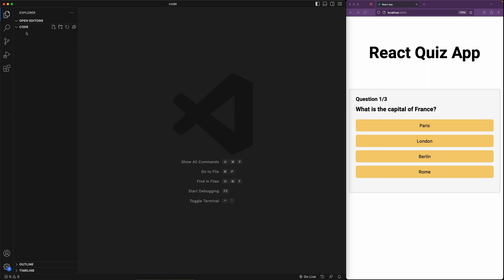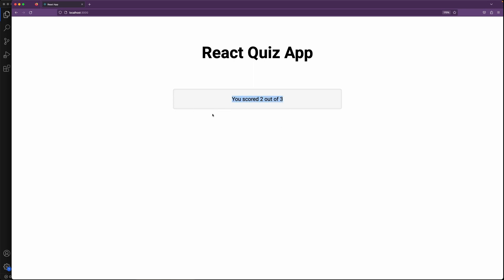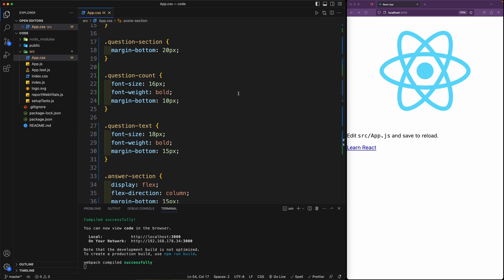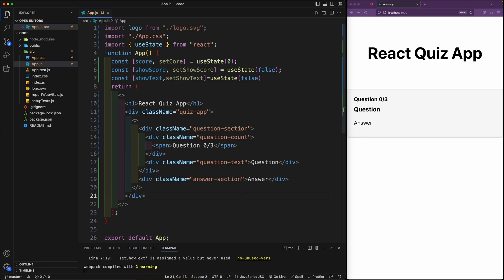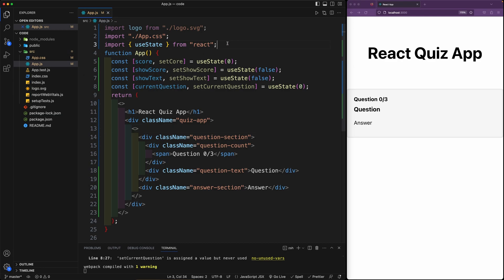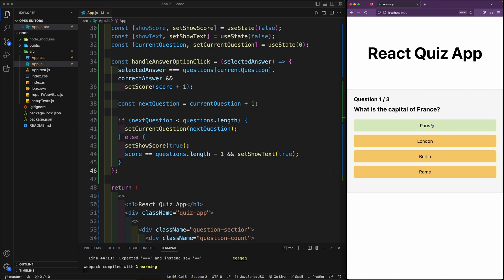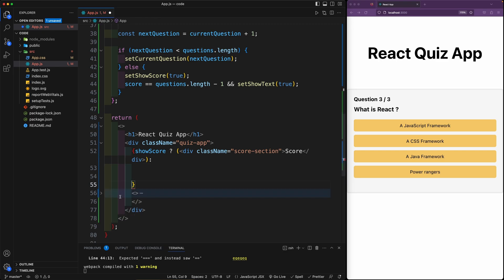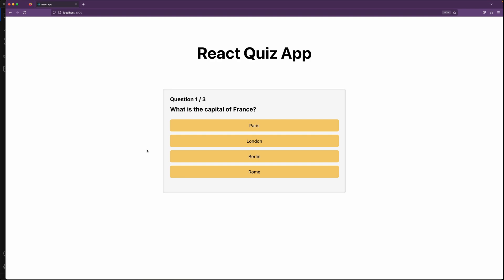Build an Engaging Quiz App with React | Step-by-Step Tutorial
Learn how to create a dynamic quiz application using React. This tutorial provides a step-by-step guide to building an interactive quiz app with multiple questions, options, and a scoring system. Engage your users and test their knowledge with this user-friendly and visually appealing quiz app. Perfect for beginners, this tutorial covers HTML, CSS, JavaScript, and React, ensuring a seamless learning experience. Enhance your coding skills and create an engaging quiz app today!

Timestamps:
00:00 - Intro & Project overview
01:00 - How to create react app
03:00 - App UI